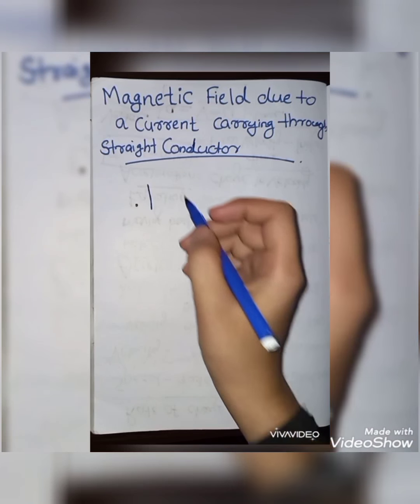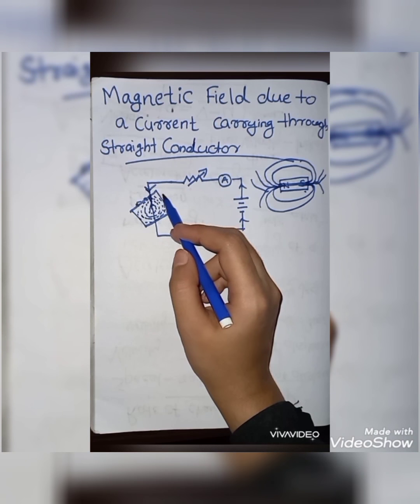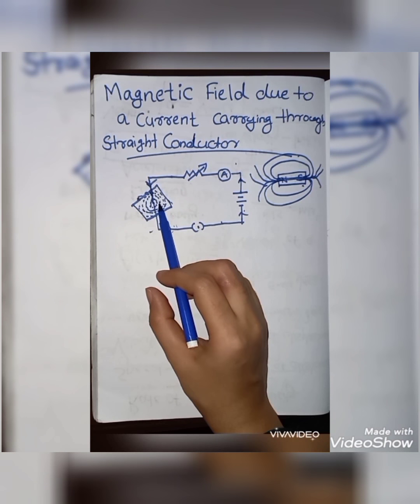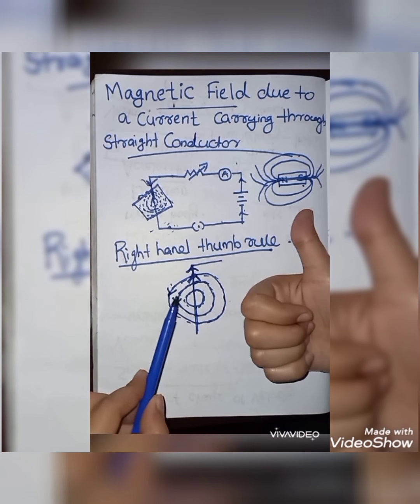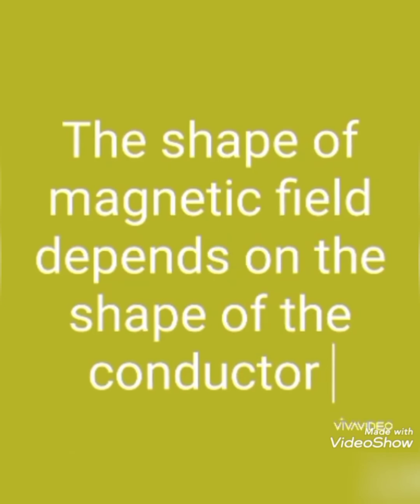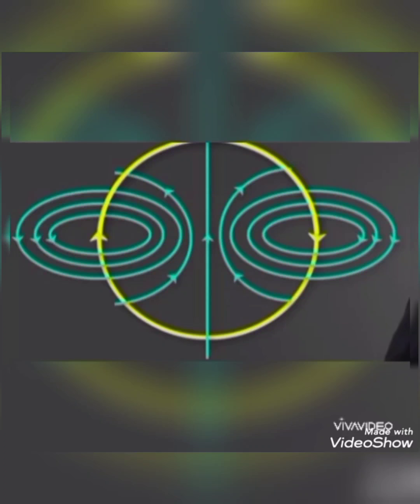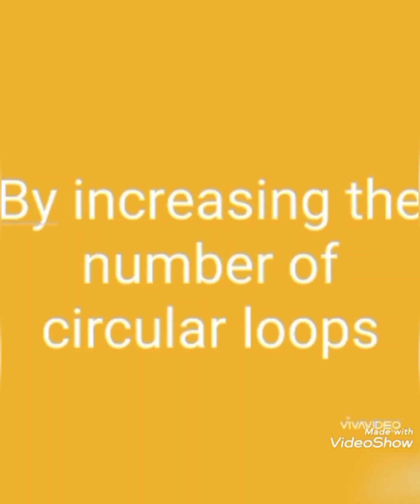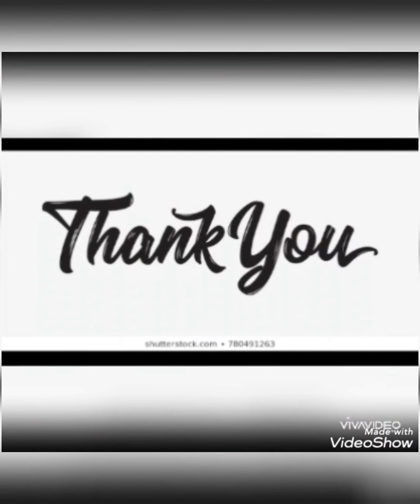CLASS 10- PHYSICS - PART - 11